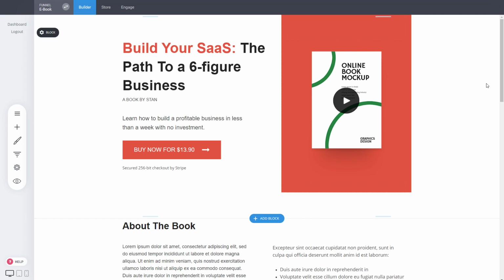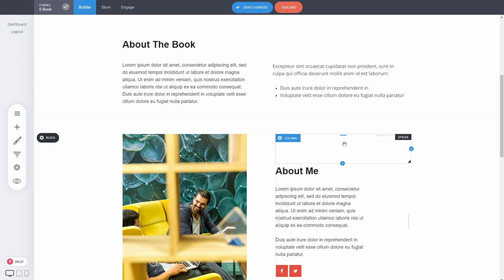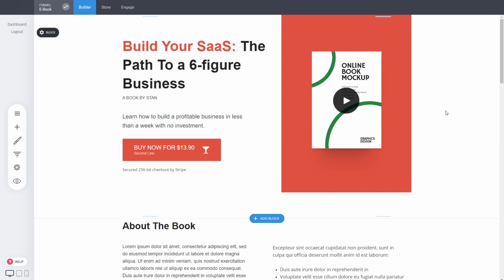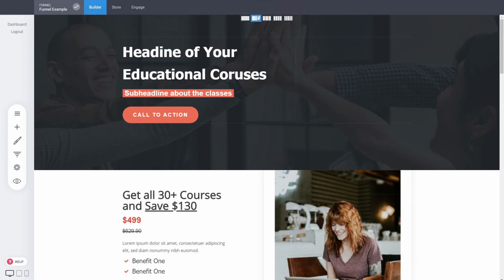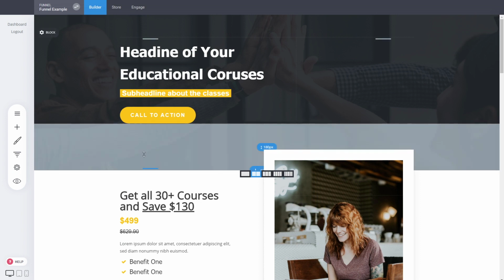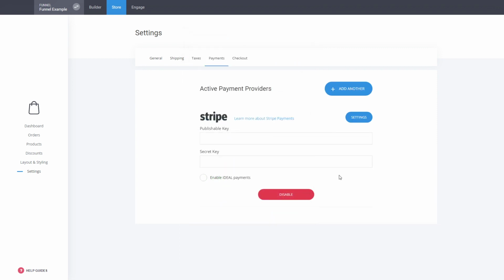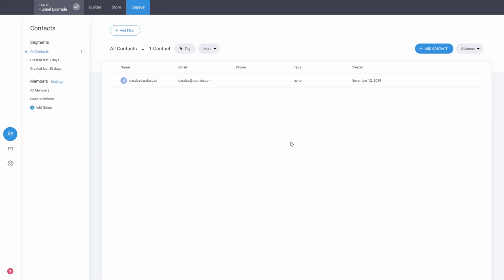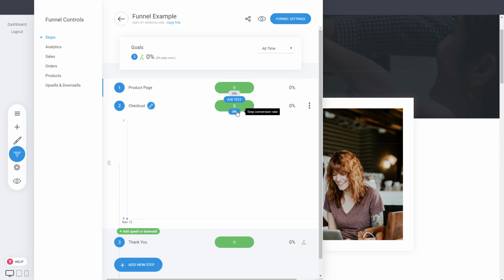How to Getting Started With The Platform Quick Overview